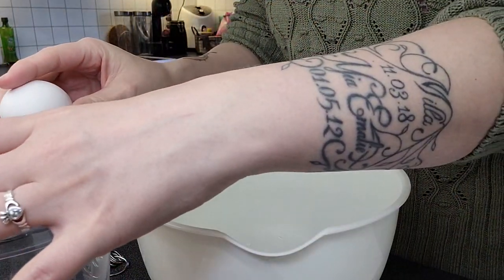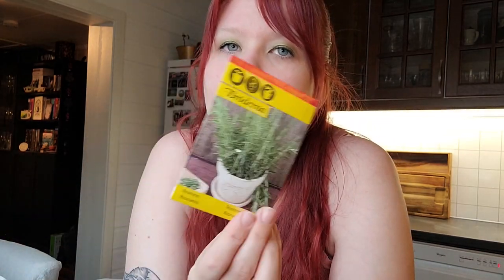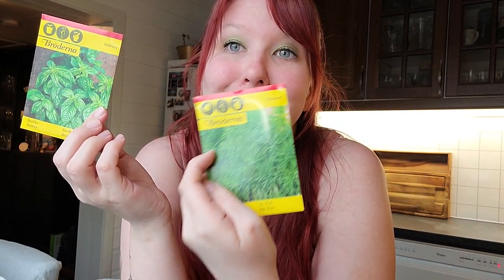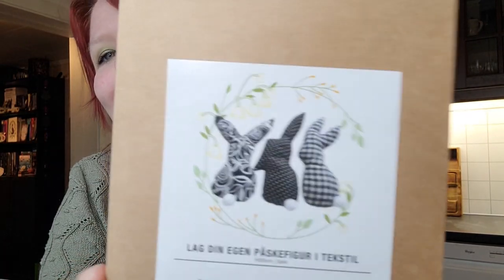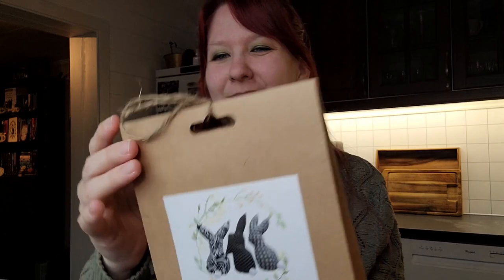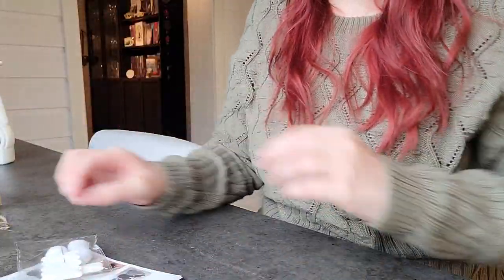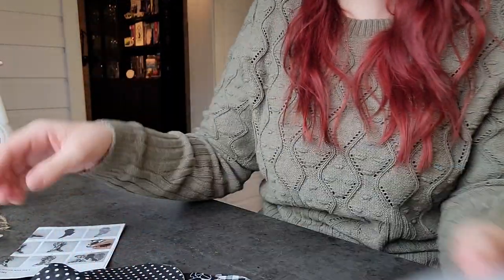Vlog Celebrating Ostara: Baking, DIY, Planting Seeds.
Join me in my celebration of Ostara. Shadow is also here to welcome you to this vlog.